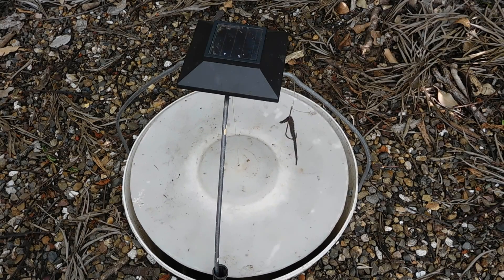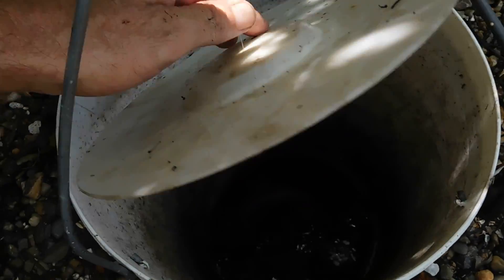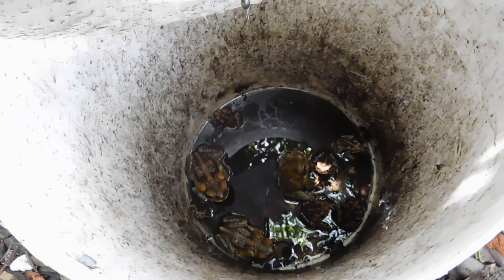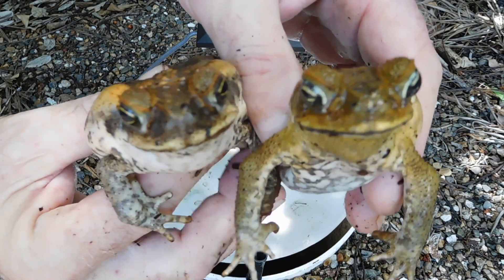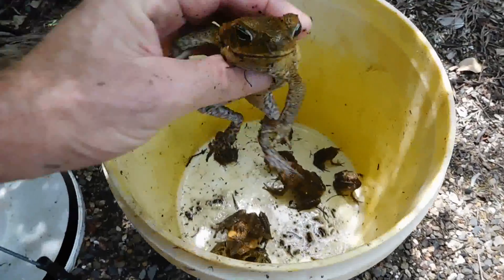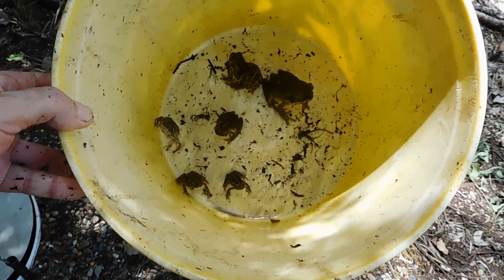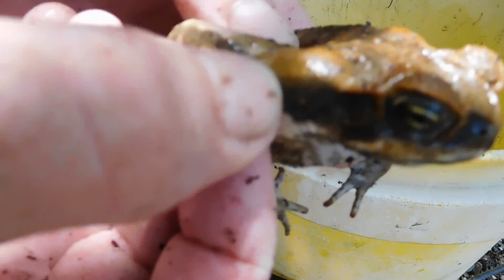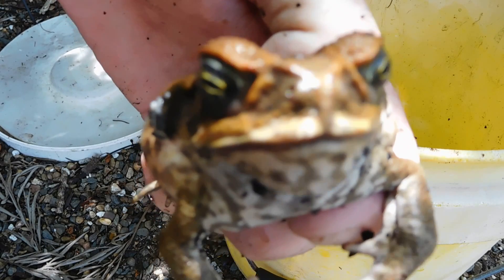Cane Toad Trap Easy-Build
Cane Toad trap with solar light easy to build from a 25 litre bucket !